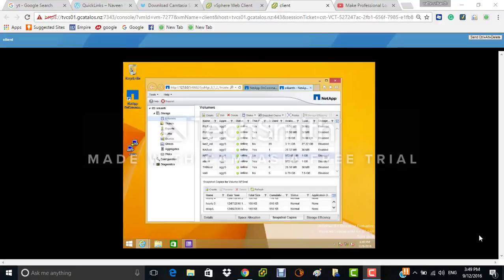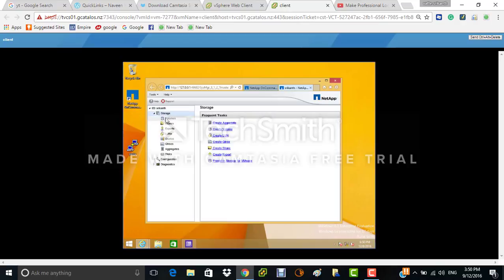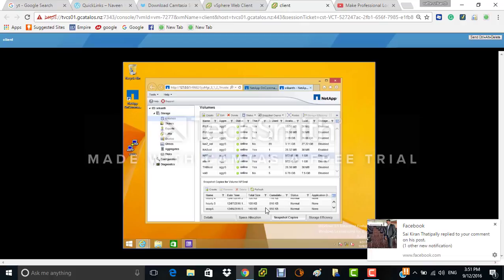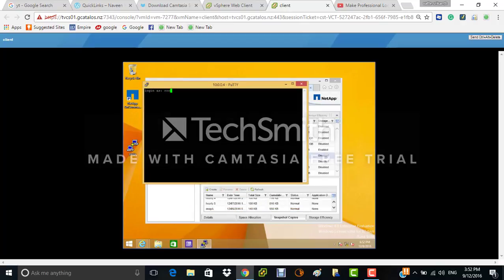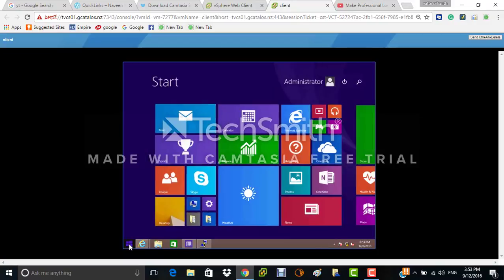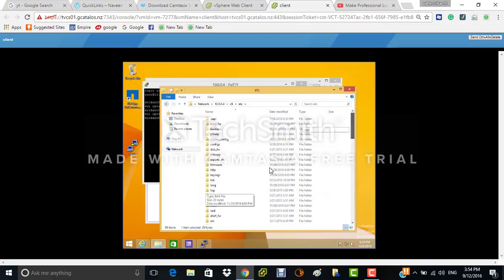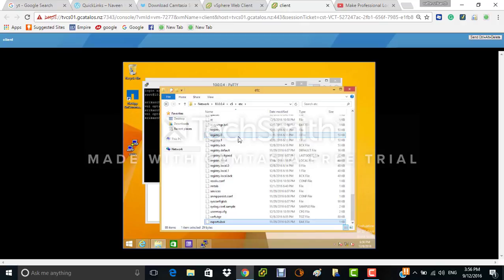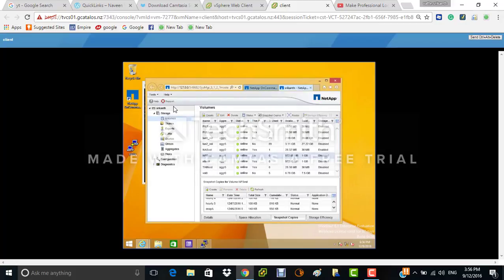How make a snap shot in the Netapp command manager